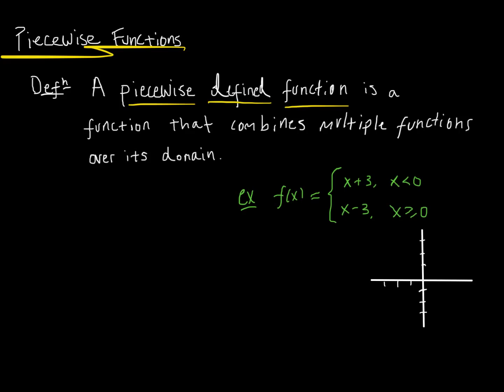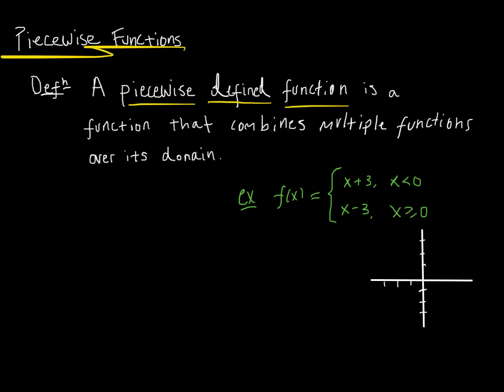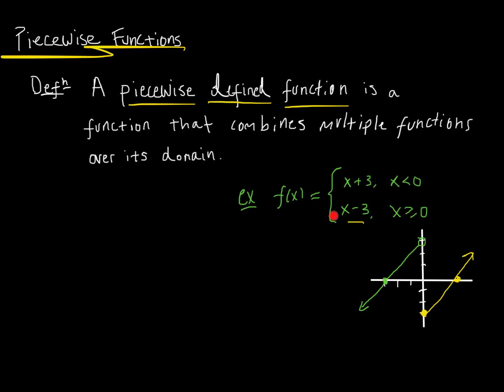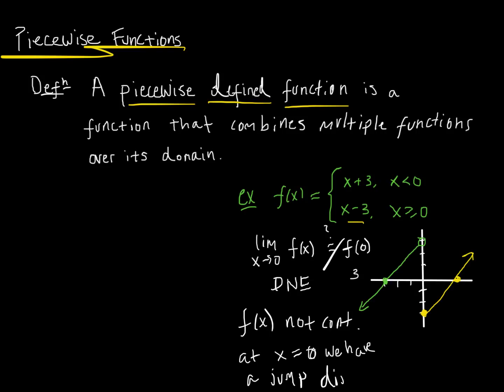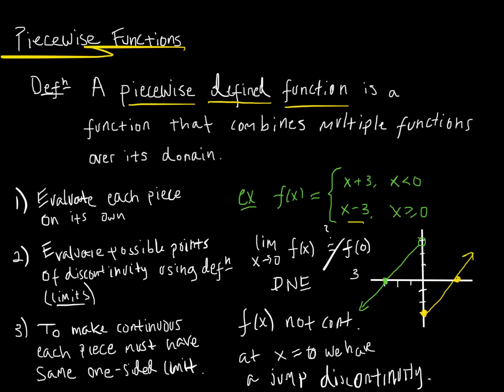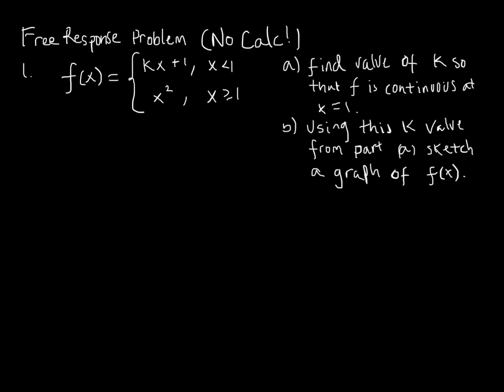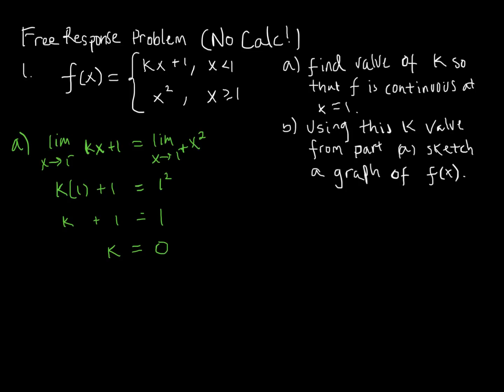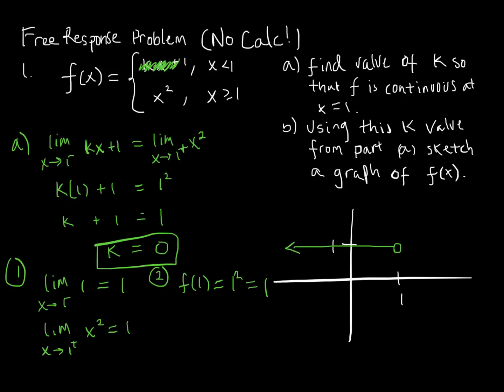AP Calc AB - U1.08